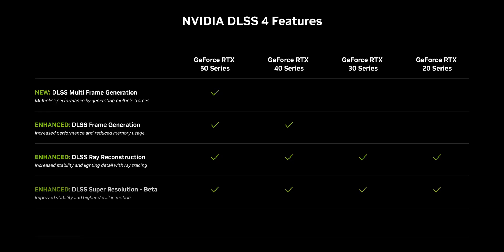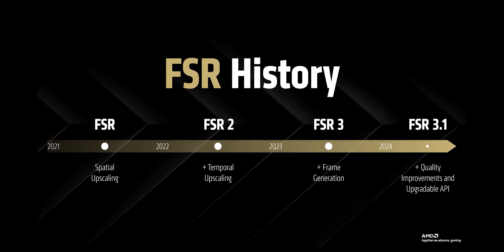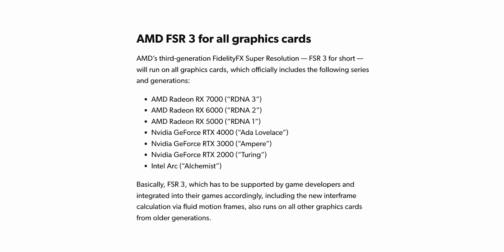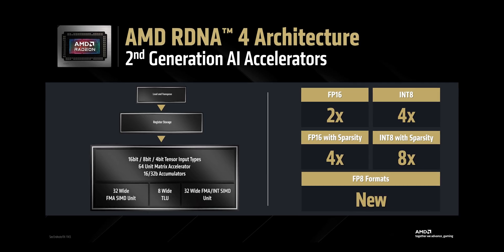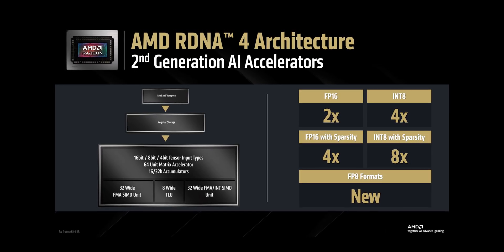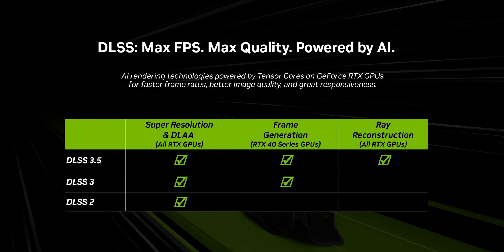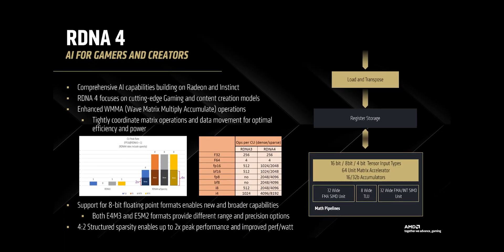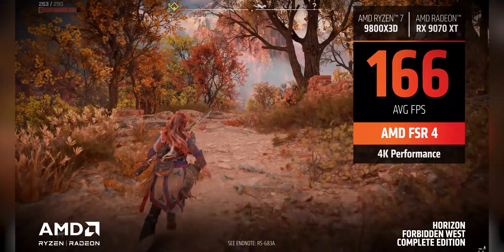AMD’s FSR 4 Is Incredible… Unless You Own The WRONG GPU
FSR 4 -  It’s finally using AI-based upscaling — competing with DLSS 4, and in some cases, even beating it.
Most AMD GPUs — including some from the RX 7000 (seven thousand) series — can’t even use it.
Why? Because FSR 4 runs on machine learning, and it needs AI cores that only the RX 9000 (nine thousand) series has.
In this video, we break down:
• Why FSR 4 is a game-changer… for some
• Why RX 7000 users might feel left behind
• How AMD got here after years of trying to support everyone
• And whether this is the beginning of a new AI arms race in PC gaming
📢 Drop a comment:
Would you still buy an RX 7000 if it doesn’t fully support FSR 4?
Because next time… it gets even crazier.

Timestamps:
0:00 – DLSS 4 works on RTX 2000?! But not FSR 4?
0:30 – The backstory: FSR as universal software
1:12 – Nvidia accelerates – FSR falls behind
1:27 – FSR 4: Machine learning enters the game
1:45 – RX 7000’s problem: FP8 & slow AI – software hits its limits
2:59 – Nvidia did the same thing — but quietly
3:40 – Technical dive: FP8 vs FP16 explained
4:21 – The real problem isn’t AMD — it’s us
5:14 – FSR 4 is powerful… but it demands newer hardware